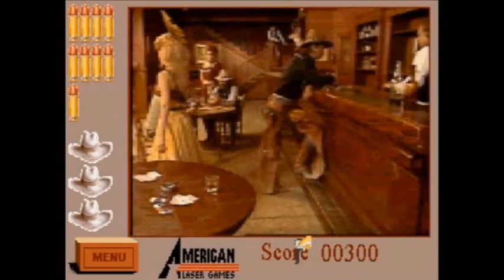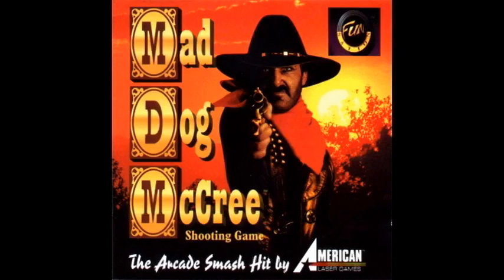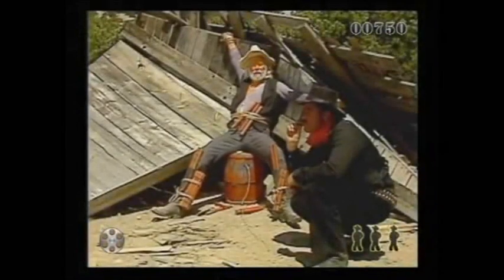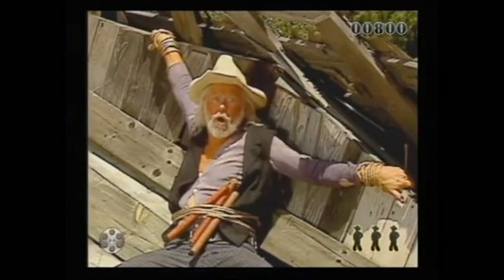Mad Dog McCree (featuring Roo)